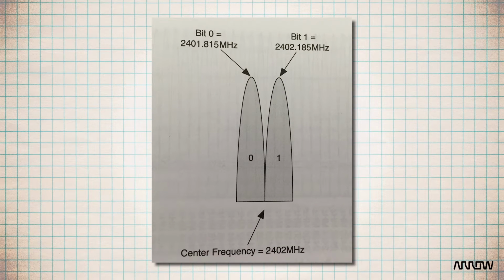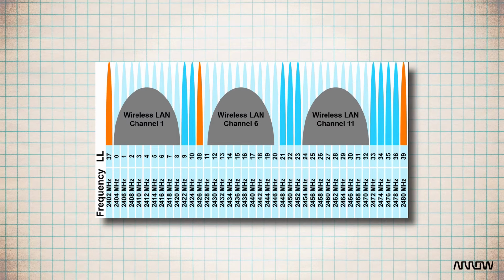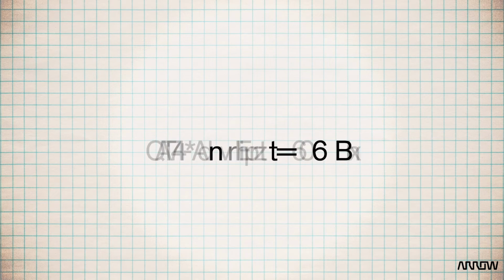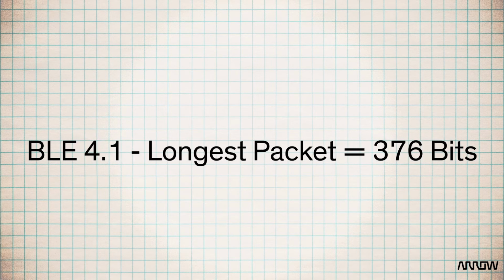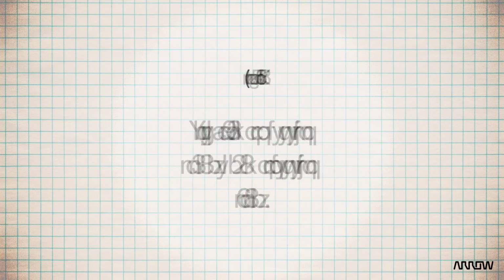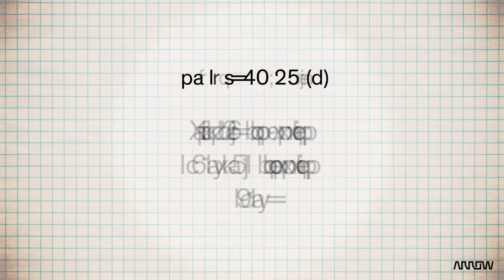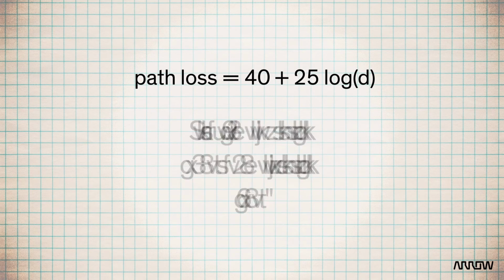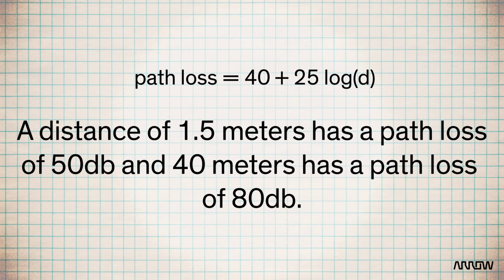Bluetooth Low Energy Series | Physical Layer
In order to program a more robust transmission and optimize the data rate in BLE application, it is important to understand the Physical Layer.